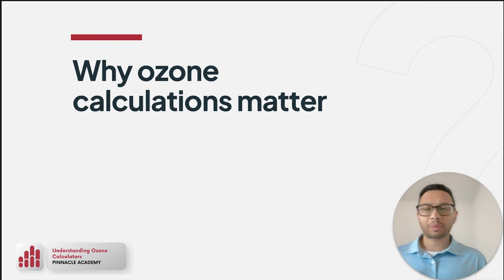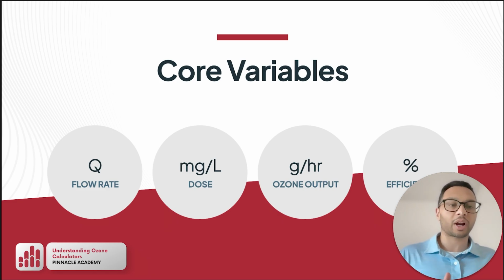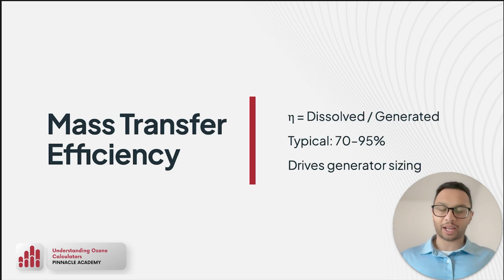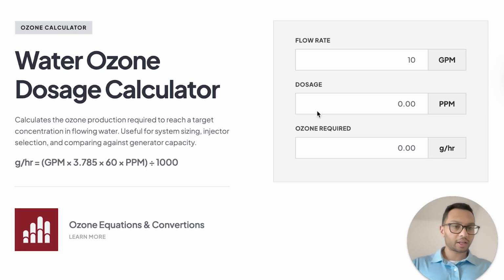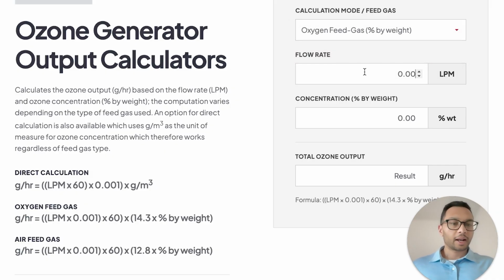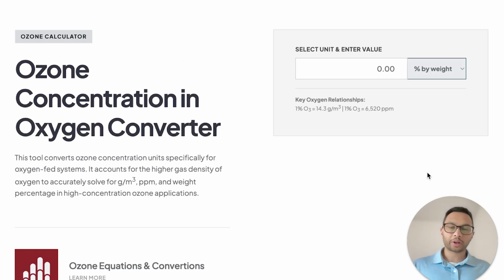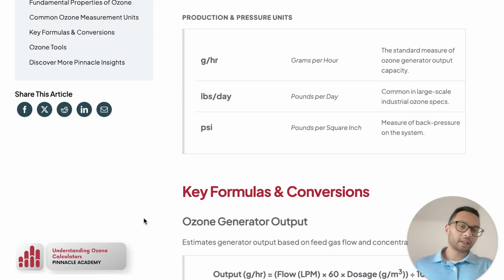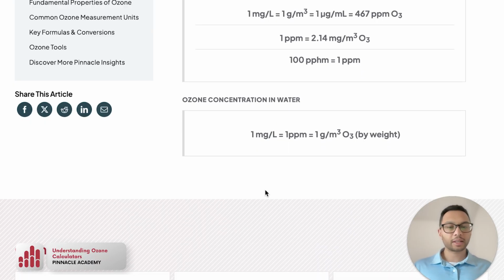Understanding Ozone Calculators | Pinnacle Academy | Episode 8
In this episode, Sannel Patel guides you through several ozone calculators that are essential for understanding ozone requirements in your projects. Getting your ozone sizing right is critical — miscalculating flow rate, dosage, or generator output can lead to undersized systems, poor water quality, and wasted energy. These calculators take the guesswork out of the process, giving you the confidence to design and optimize your ozone systems effectively.

Starting with the water ozone dosage calculator, learn how to determine the ozone needed based on flow rate and dosage. This session also covers the ozone generator output calculator and unit conversion tools. Review these calculators and formulas to strengthen your understanding of ozone system design.

About Pinnacle Academy: Pinnacle Academy is an educational video series by Pinnacle Ozone Solutions, designed to help engineers, operators, and water treatment professionals deepen their understanding of ozone technology. New episodes released regularly.